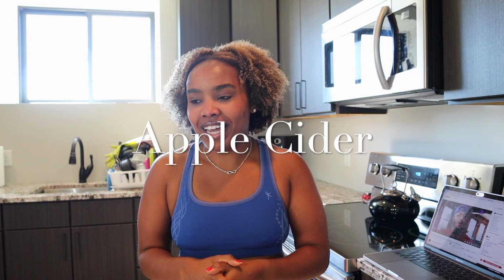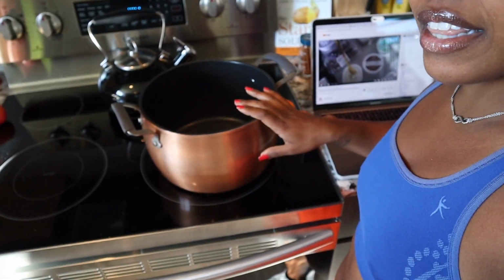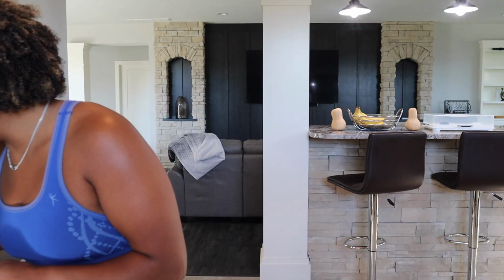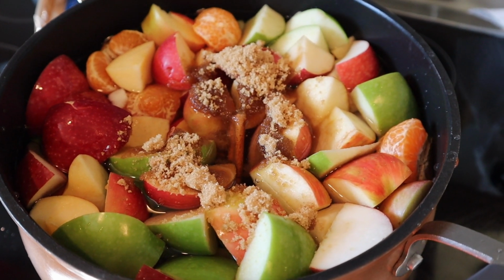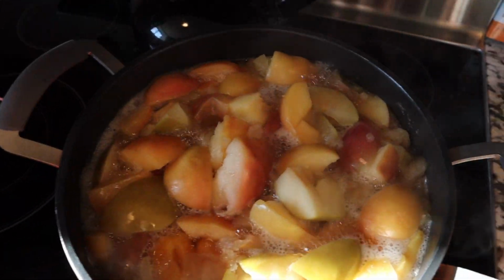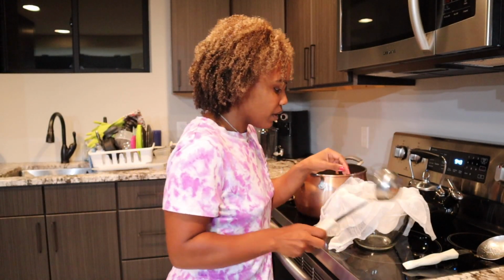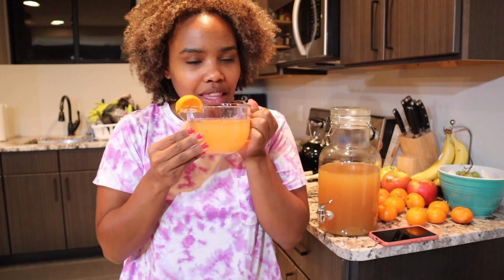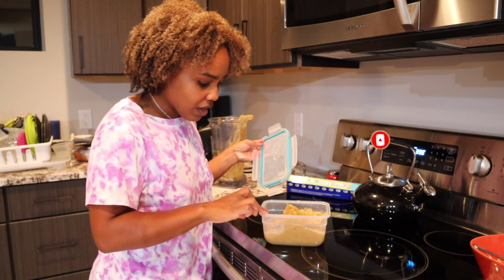STARCH SOLUTION RECIPE FRIDAY: Apple Cider!!! 🍏🍎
Hi all! Welcome or welcome back! You all know how much I love recipe Friday: it's my creative time to cook with you all! This was a very simple recipe and its soooooo delicious. Please let me know if you make it and what you would like to see next week.

Ingredients:
12 large apples (~18 small apples) get a variety
4 Cinnamon stick
2 Clementines (or 1 orange)
Filtered Water
1 Cup of sugar (I used light brown)

Instructions:
Clean fruit (I soaked mine in baking soda and ACV), chop apples and place into a large pot. Fill with filtered water (enough to cover apples, not to high so that it is able to boil). Add in the oranges (I peeled mine), cinnamon sticks, sugar and mix. Leave on high heat until boiling and then mix again, lower the heat and cook until apples are nice and soft ~1 hour. Once the apples are soft mash them up. Once everything looks like mush, leave on low heat for another hour. Remove from heat and let cool completely. Place a cheese cloth into a bowl and pour a little at a time into the bowl and drain out the apple cider. Pour into a storage container and enjoy! Store in the refrigerator.  Save the left overs for apple sauce and or granola. Enjoy!

TEAMI BLENDS
20% code: SCRAIG20

Books where I get my information:
The McDougall Plan for Maximum Weight loss
The Starch Solution
I use both blenders. I am in LOVE with my vitamix but also love the ninja. Just loud!
Ninja Chef
Colorful Mason Jars
Gallon water jug

Remember, love you all! All 4,000+ of you!